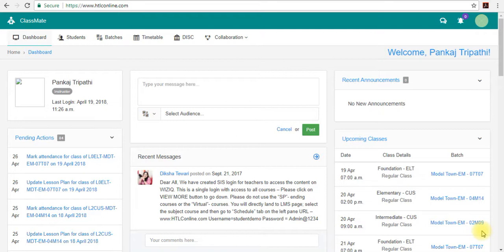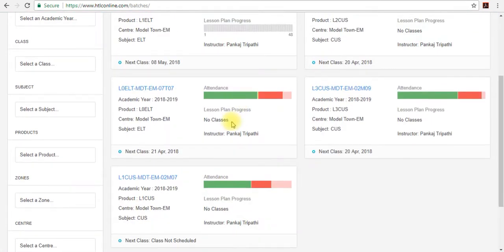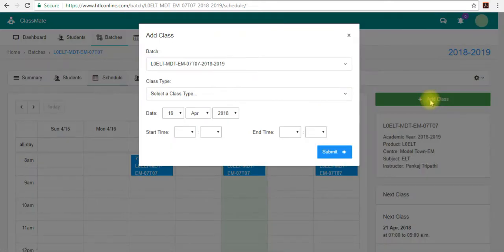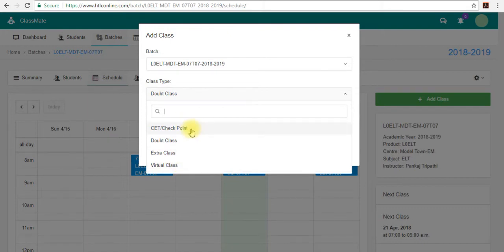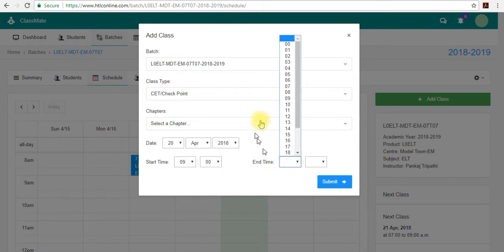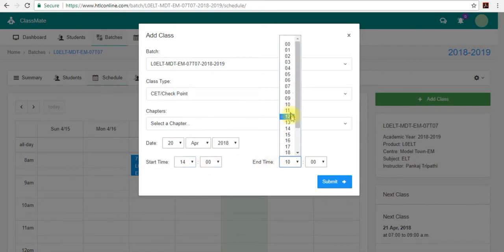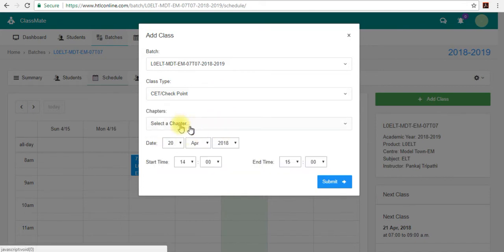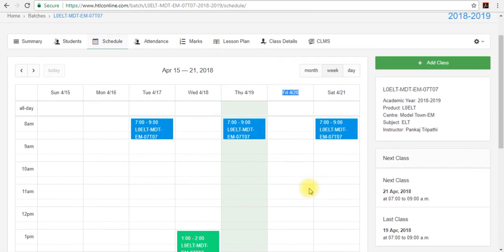How to add a class (Chapter End/Check point Test/Extra class)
This video will demonstrate the instructors that how they can create Chapter End/Check point Test/Extra class for their respective batches.